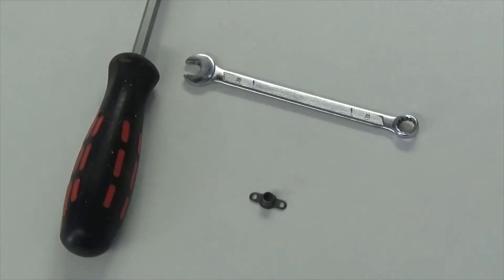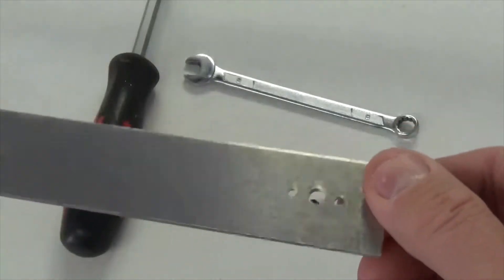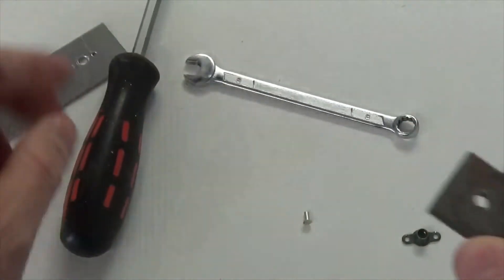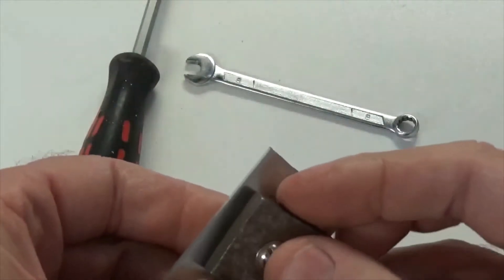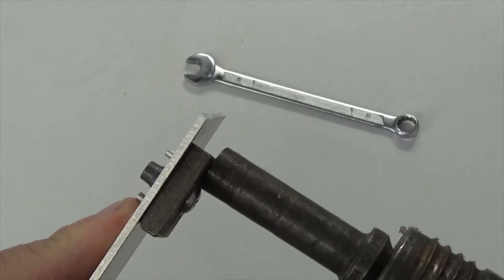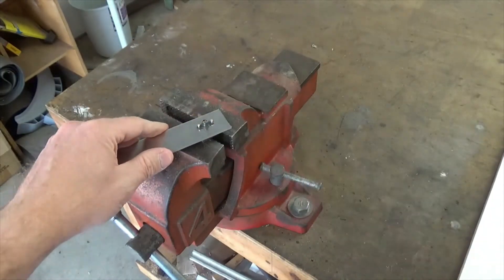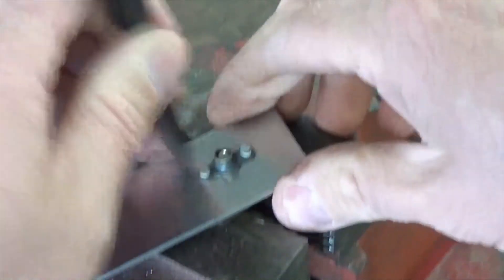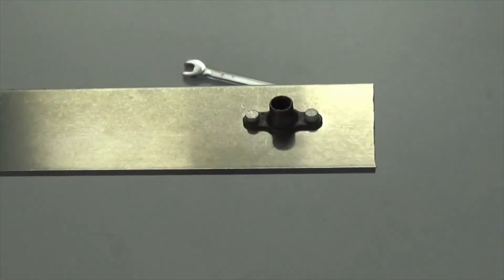Fitting Aviation Anchor Nuts The Easy Way!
A trick to aid installation of Aviation Anchor Nuts neatly and easily.
I just noticed I say "So" a lot in this video..